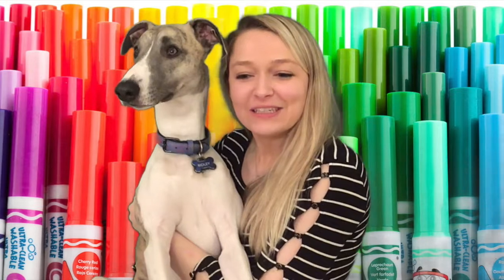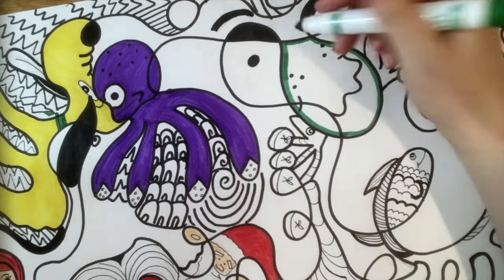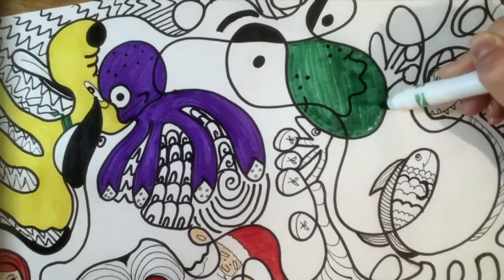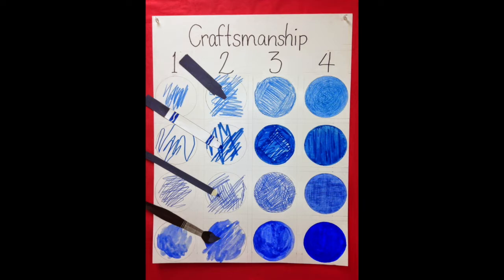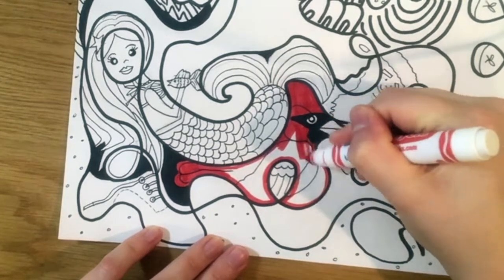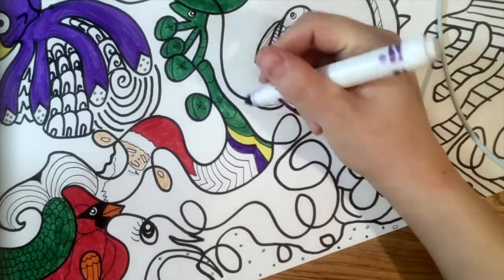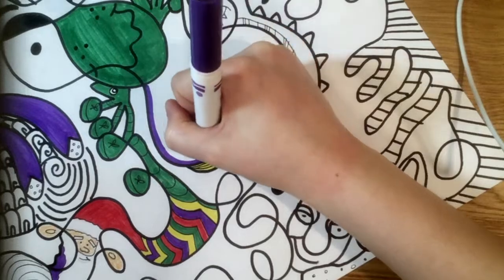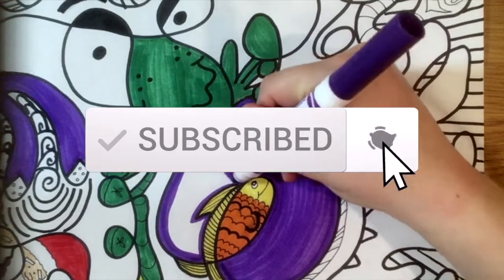How to Draw a Loop De Loop Drawing Part 2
If you have not seen part one yet, go to the following video first. Students will create these inventive drawings by starting with a simple loop de loop drawing. After swirling, curling, waving and zigzagging all around their pages, they looked at the new shapes that were created, and used their imaginations to find things they could turn these shapes into. Some students came up with themes, like "sea life," or "sports theme," and others found animals, creatures, or added interesting line patterns within their shapes. After drawing in the details, artists colored their work, making these masterpieces an interesting combination of abstract and hidden images.